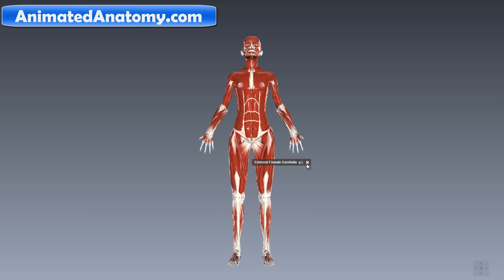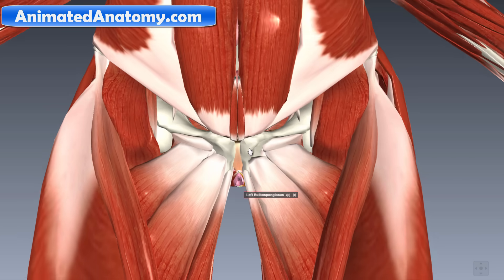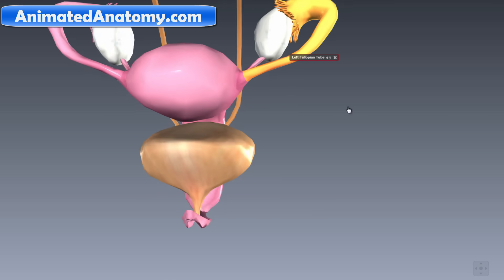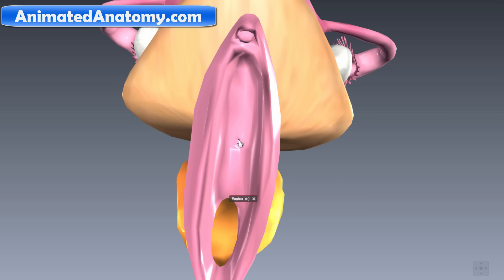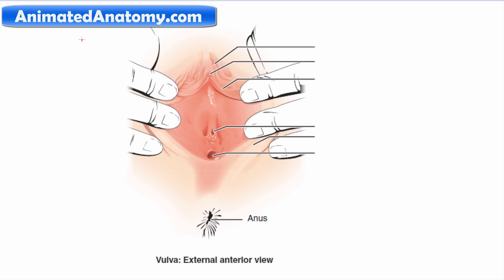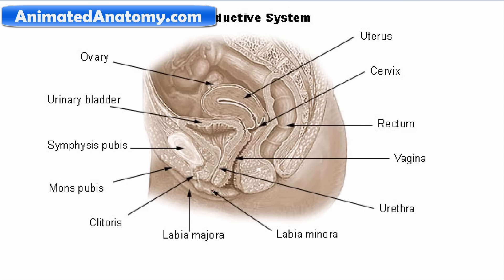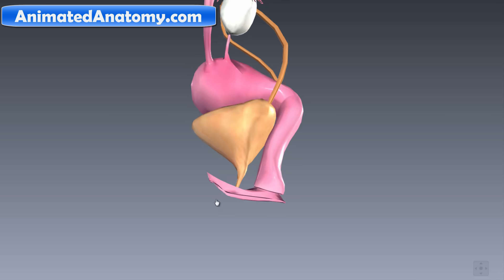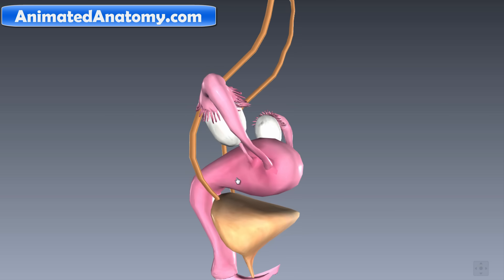Vagina And Female Reproductive System Anatomy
Because youtube has blocked my video about vaginal anatomy I made one more video about female reproductive organs anatomy.
Vagina anatomy, labia major, ovaries, labia minora, fallopian tube, uterus urethral opening. I also explained some urinary tract organs like kidneys and bladder.  These organs are also called female genital organs or female genitals.